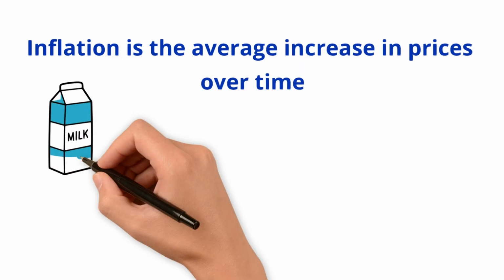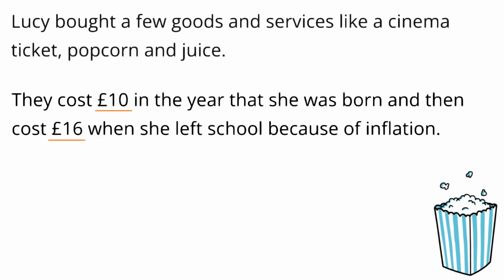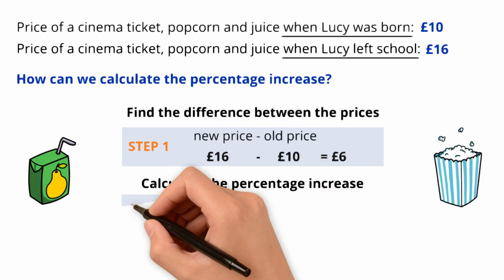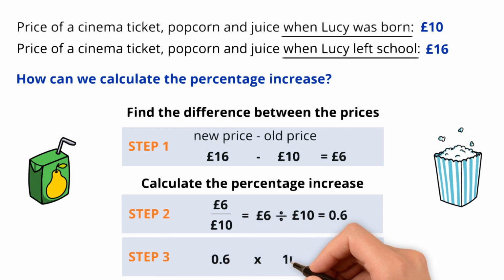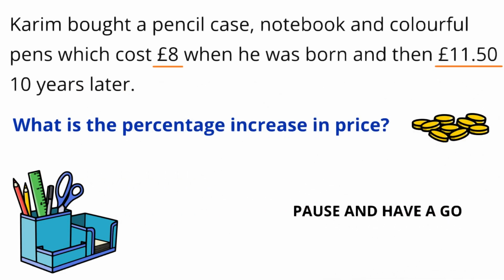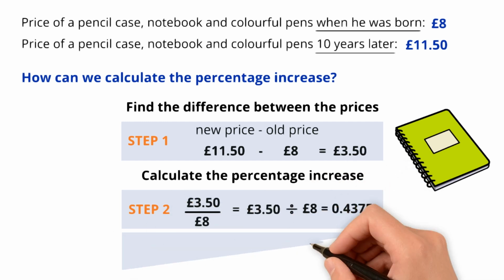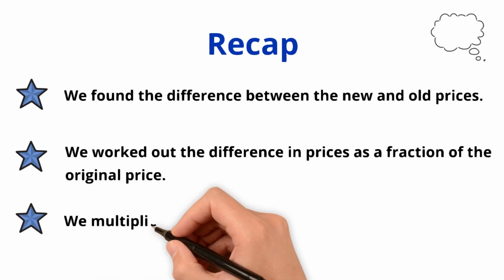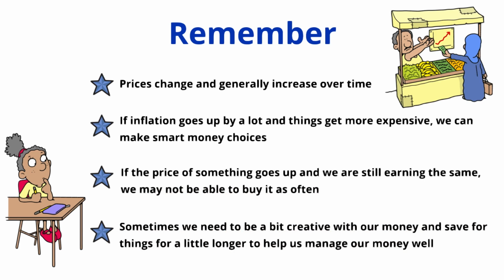Year 7 Session 4 Inflation - How to work out percentage increases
This video is a basic introduction to inflation, breaking down how to calculate the percentage increase in the price of a bunch of items over time.

Timecodes
0:00 - Intro
0:33 - Example question
2:24 - Example work through
3:42 - Recap
3:59 - Remember